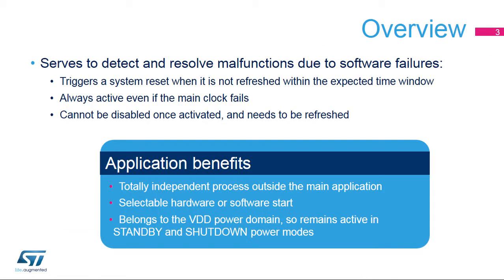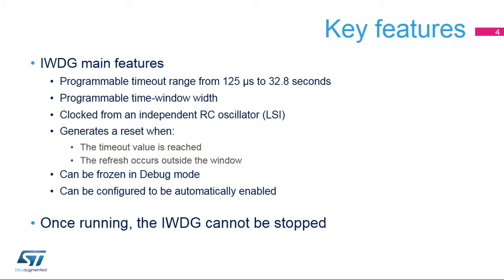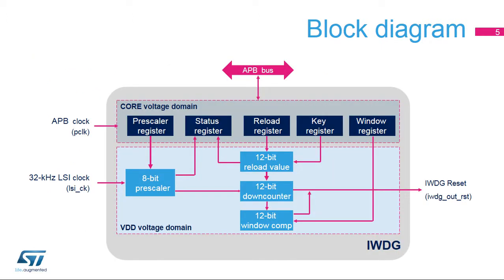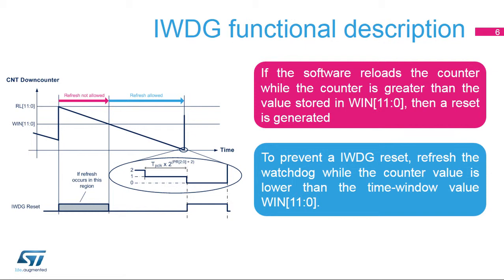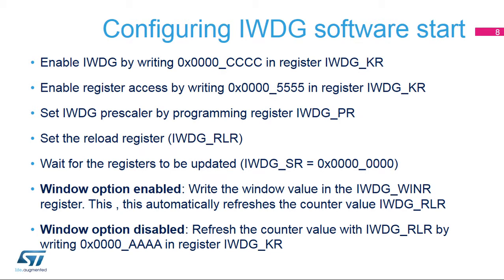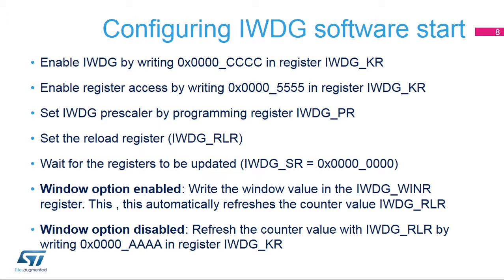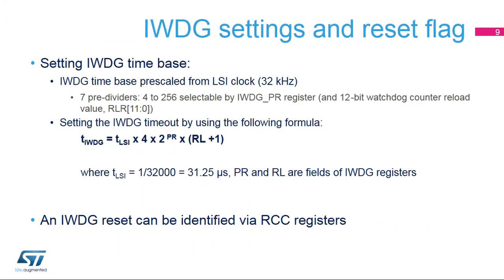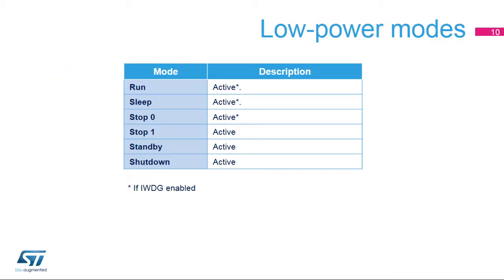STM32G0 OLT - 32. WDG TIMERS - independent Watchdog